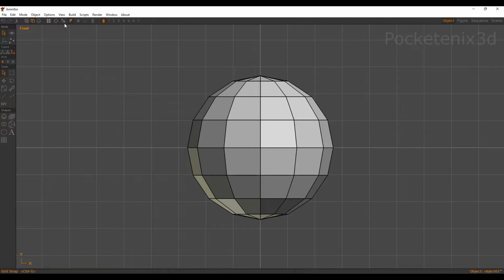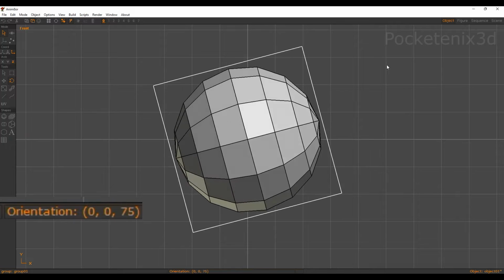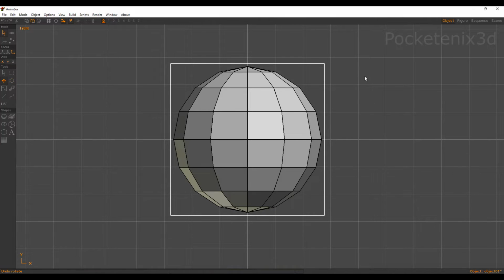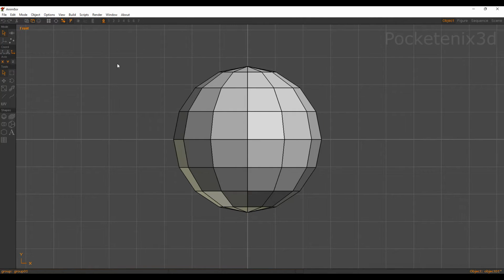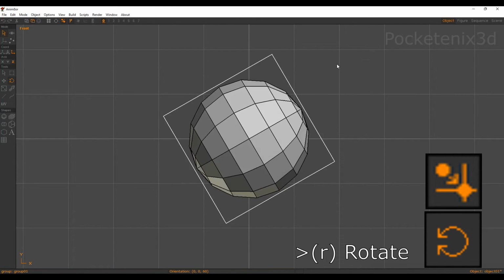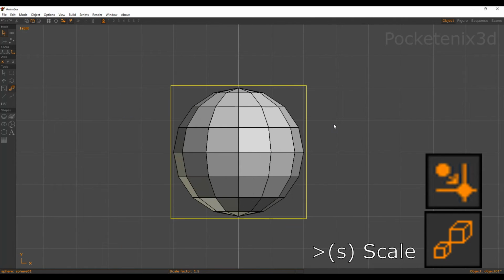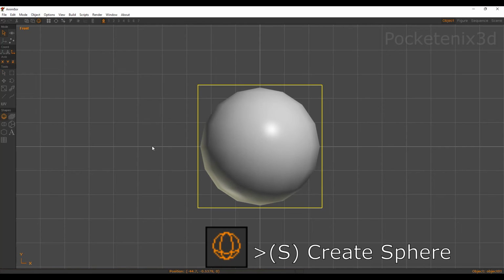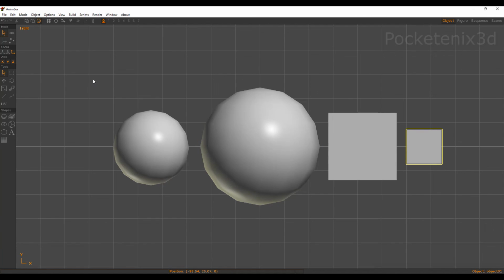Anim8or tutorial: Grid Snap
A basic Anim8or tutorial describing hiw the Grid Snap tool works, as well as different applications of it.